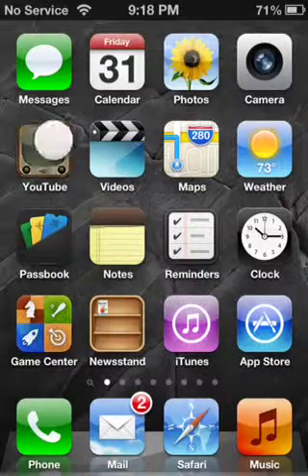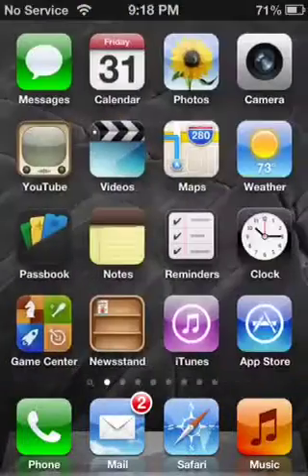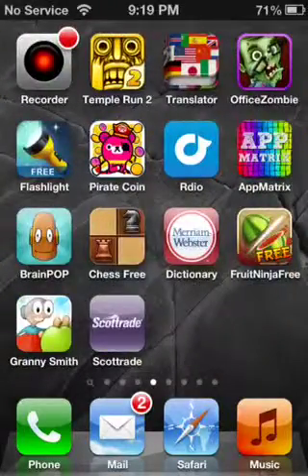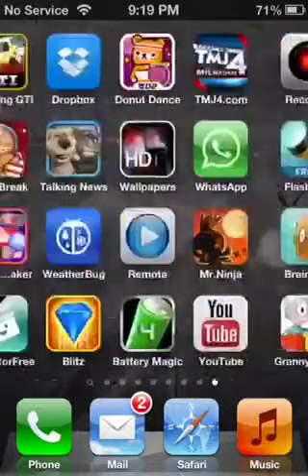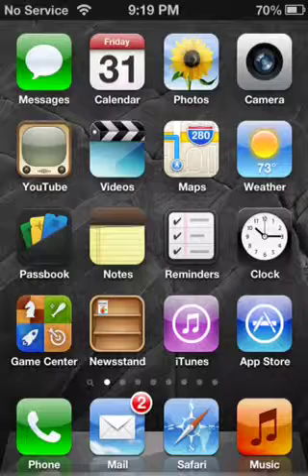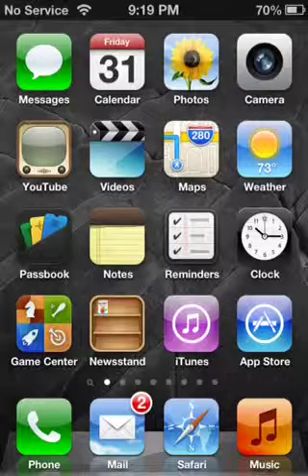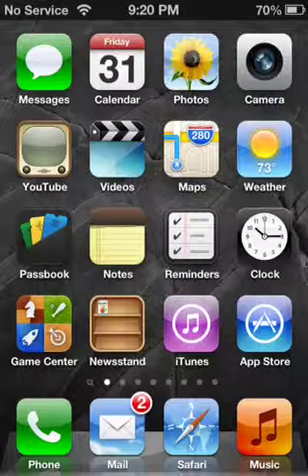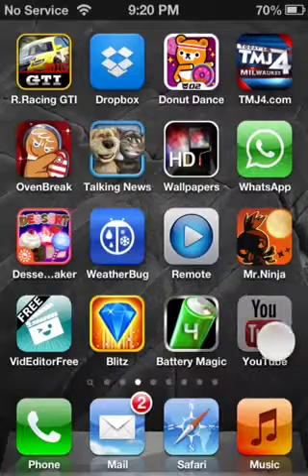How to get the old YouTube icon on iOS 6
Steps description in detail.